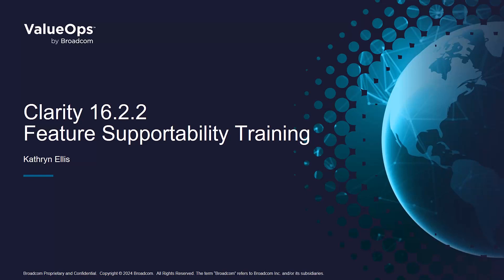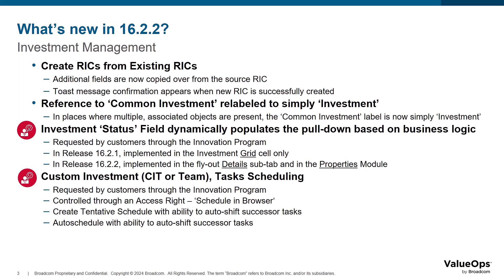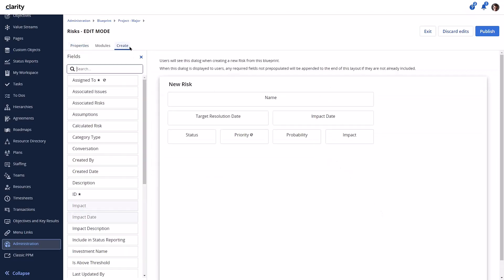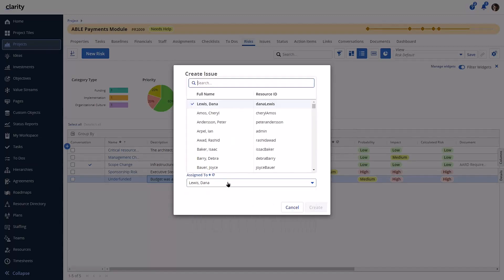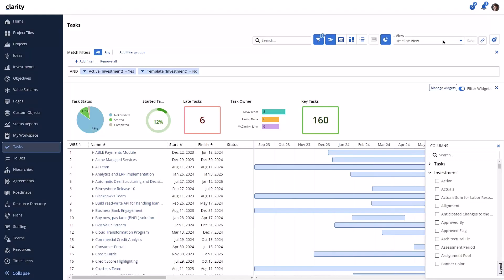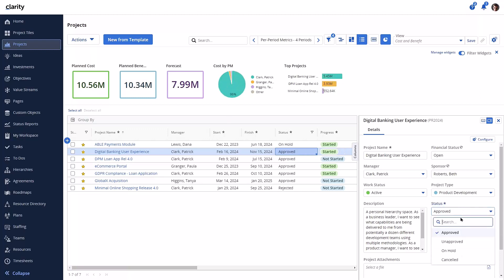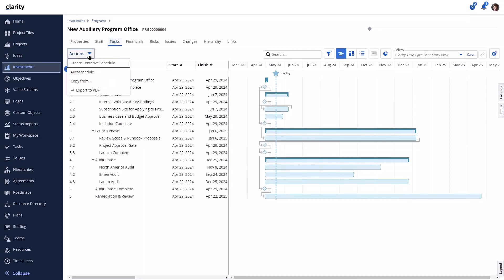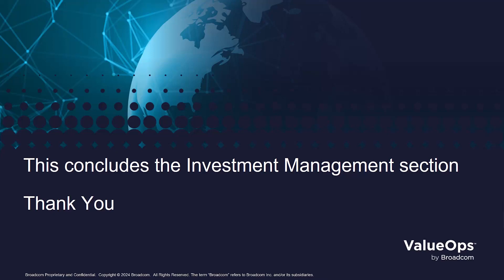Clarity 16.2.2: Investment Management Enhancements